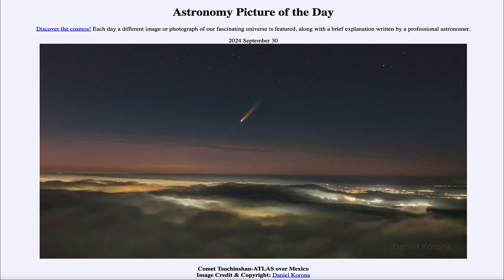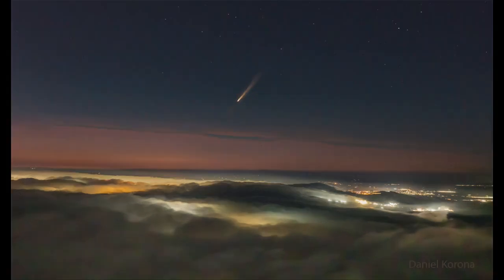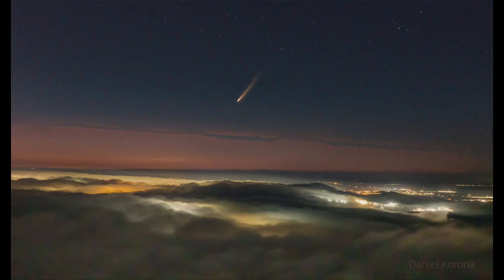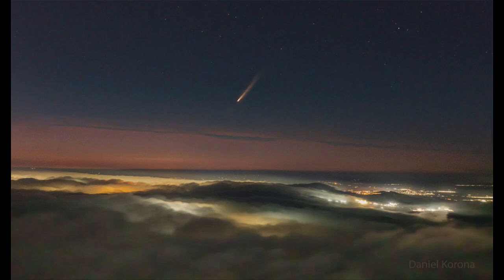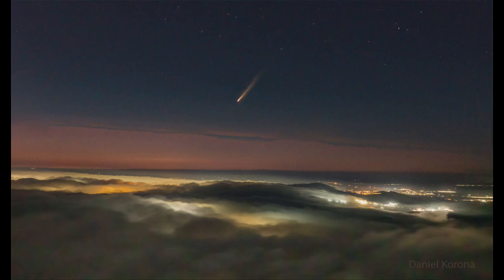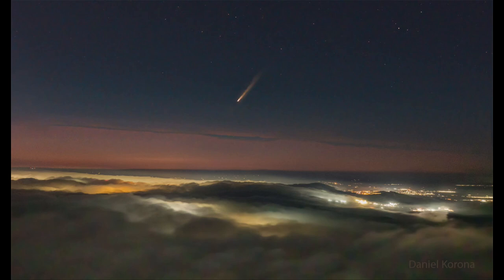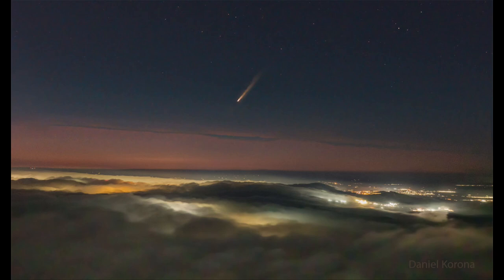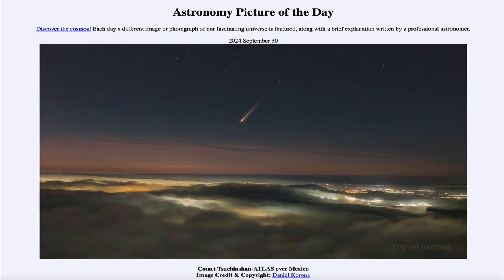Astronomy Picture of the Day - September 30 - Comet Tsuchinshan ATLAS over Mexico